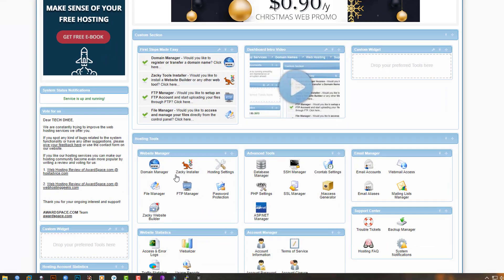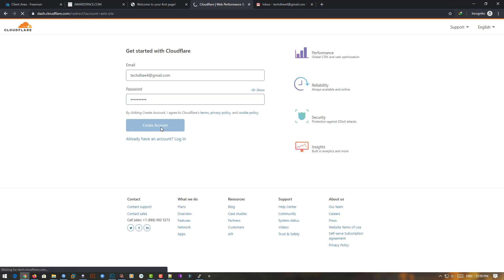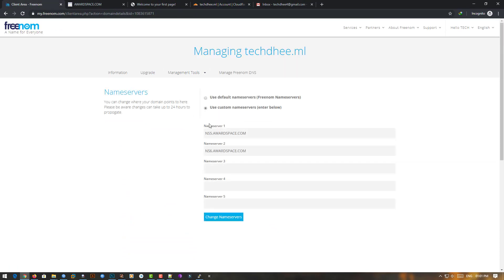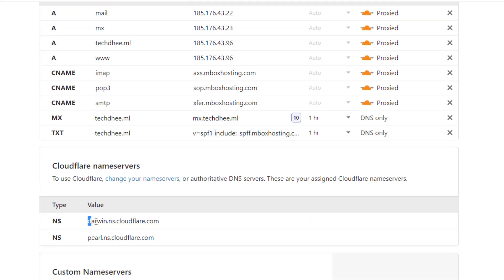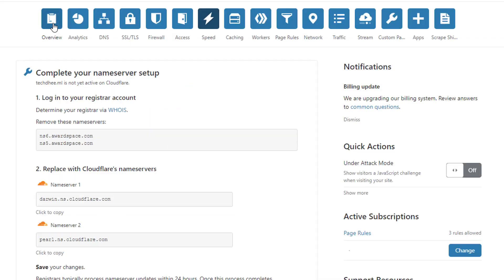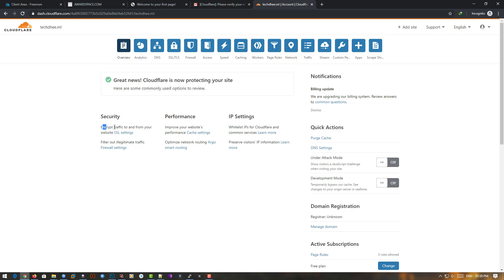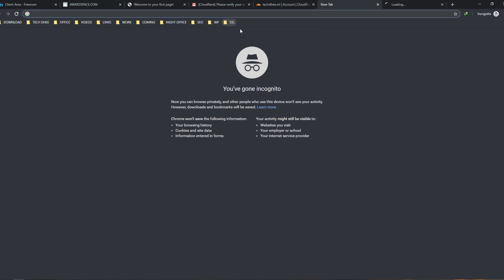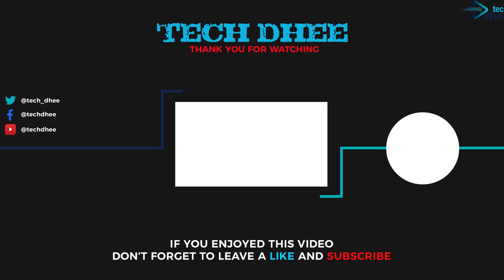How to Get Free Domains + Free Web Hosting + Free SSL (https) | TECH DHEE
In this video I will show you how to install Free SSL in Free Domains + Free Web Hosting step by step.
Now when you visit your site, if you notice ‘Not secure’ message on your browser. It means that you do not have SSL and your site is not secured.

So, watch this video How to get a Free SSL for your website and get a secure message with lock symbol. So by getting a SSL, it will make your visitors to trust your website and your content.

You can get a FREE SSL in few steps.

Steps you need to follow:

➥ Create a new account on Cloudflare.
➥ Add your website to Cloudflare account.
➥ Change your Name servers in domain.
➥ SSL is Enabled.

FREE HOSTING & FREE DOMAIN + FREE SSL (HTTPS) WEBSITE LINKS ☟